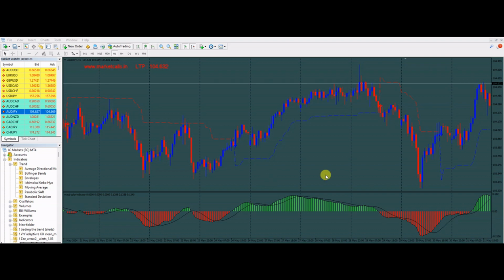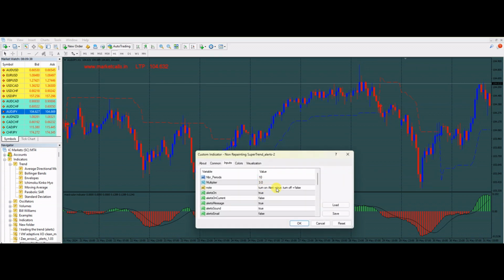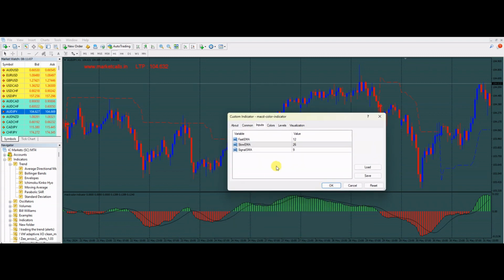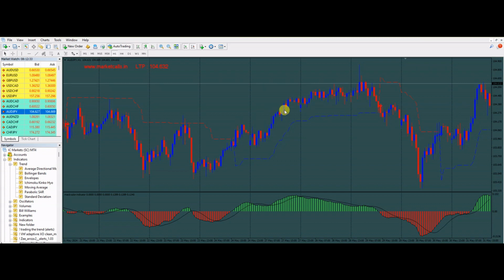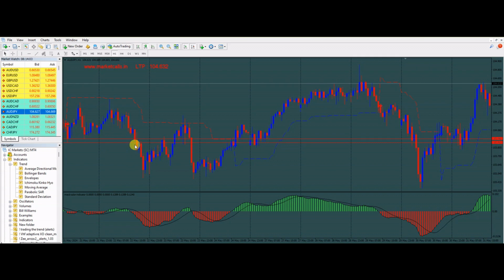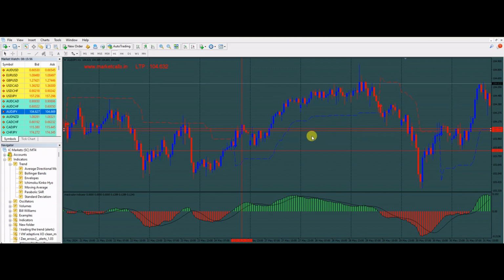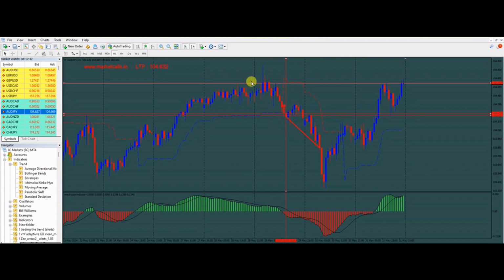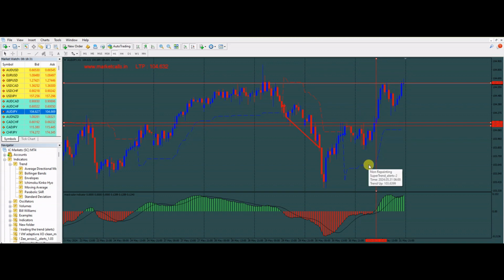Unlock Massive Profits - Master Supertrend and MACD Trading Strategies.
How to Trade with Supertrend and MACD Indicators | Forex Trading Strategy

Welcome to Pro Trading Assistant! In today's video, we're diving deep into a powerful Forex trading strategy combining the Supertrend and MACD indicators. Whether you're a beginner or an experienced trader, understanding how to effectively use these indicators can significantly enhance your trading decisions and profitability.

📈 What You'll Learn in This Video:

Introduction to Supertrend Indicator:

What is the Supertrend Indicator?
How to interpret the Supertrend signals.
Setting up Supertrend on your trading platform.
Understanding MACD Indicator:

Breakdown of Moving Average Convergence Divergence (MACD).
Key components: MACD line, Signal line, and Histogram.
Using MACD for identifying trends and momentum.
Combining Supertrend and MACD for a Winning Strategy:

How to synchronize signals from both indicators.
Entry and exit points: When to enter a trade and when to exit.
Risk management and stop-loss placement.
Live Trading Examples:

Step-by-step walkthrough of trades using Supertrend and MACD.
Common pitfalls and how to avoid them.
Pro Tips and Best Practices:

Enhancing the strategy with additional technical analysis tools.
Adapting the strategy for different market conditions.
Managing emotions and maintaining discipline.
🚀 Key Takeaways:

Supertrend Indicator: Great for identifying the current trend and potential reversals.
MACD Indicator: Excellent for gauging the momentum and confirming trend strength.
Combined Strategy: Offers a robust approach to trading, reducing false signals and improving accuracy.

💬 Have Questions?

Drop them in the comments below! We love hearing from you and are here to help you on your trading journey.

Trading Forex involves risk and is not suitable for all investors. Please do your own research and consider your financial situation before making any trading decisions.